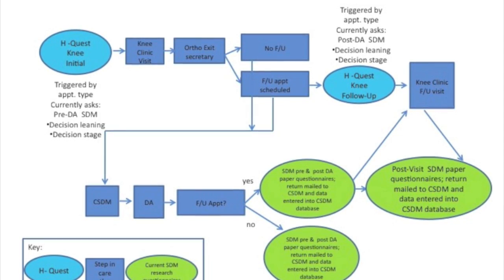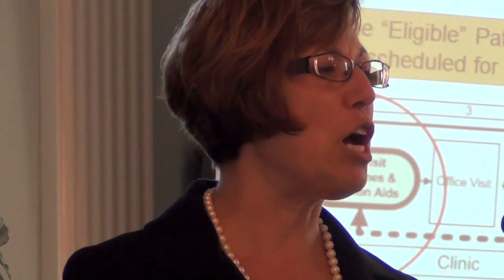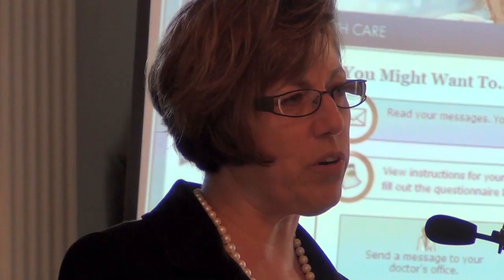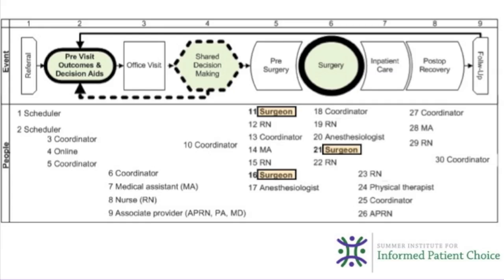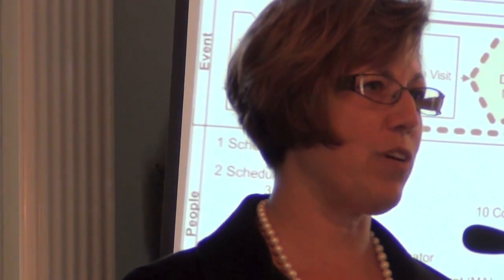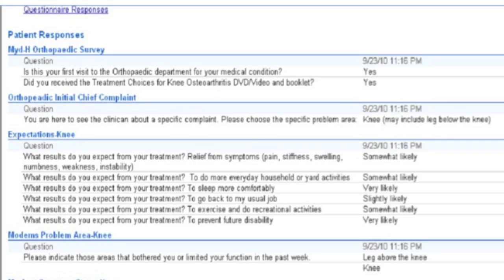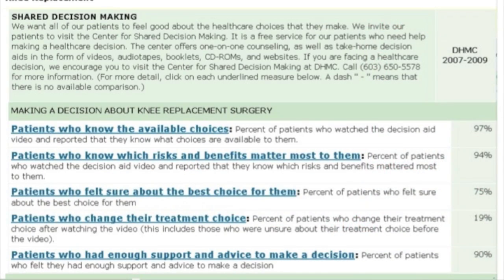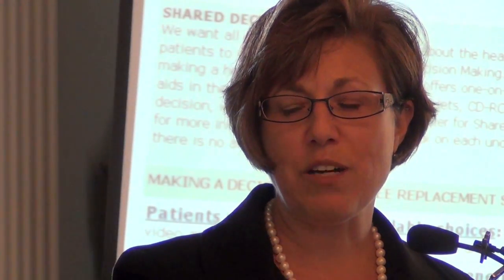Implementing SDM at Dartmouth-Hitchcock Medical Center, Part 2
Melanie Mastanduno, BSN, MPH, discusses the second phase of implementing shared decision making at Dartmouth Hitchcock Medical Center's orthopedics department, including the role of health information technology.